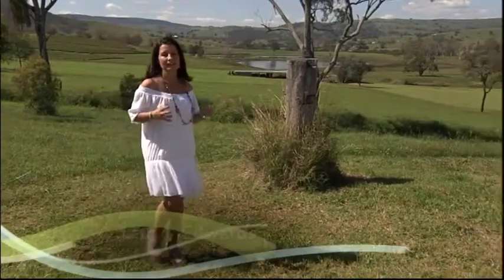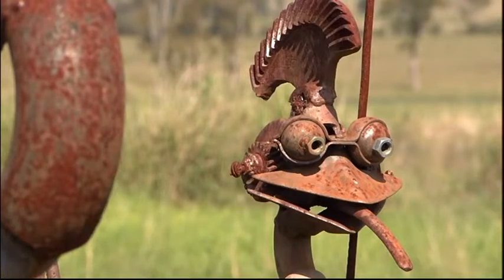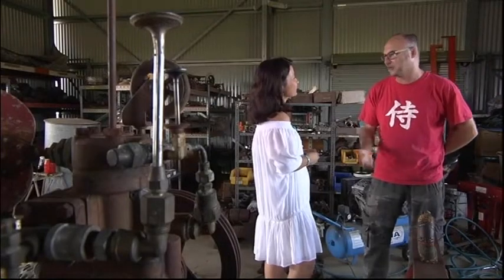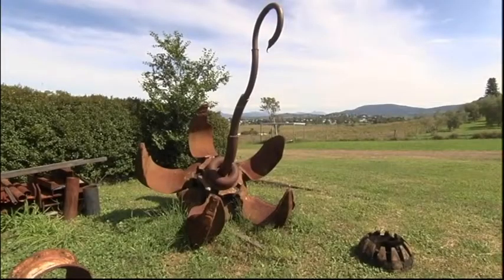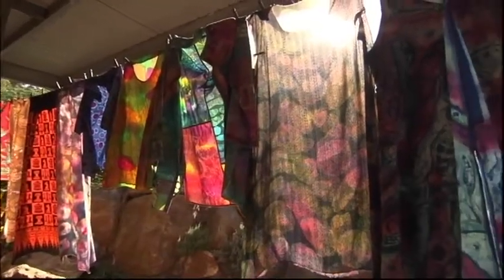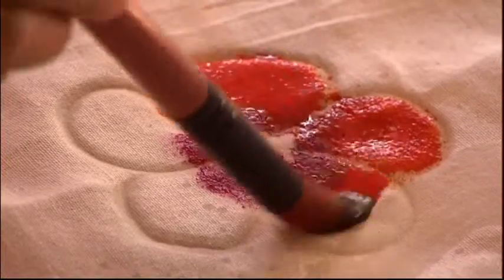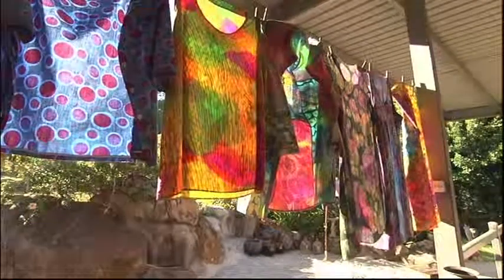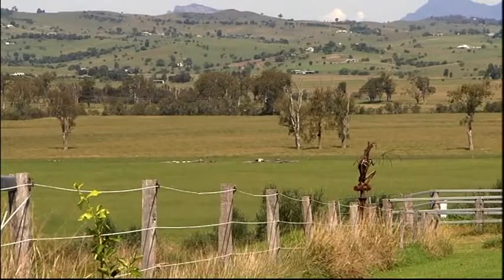Boonah Open Studios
Discover the talented local artists of Boonah, and surrounding districts, during The Open Studios of The Scenic Rim weekend each year.